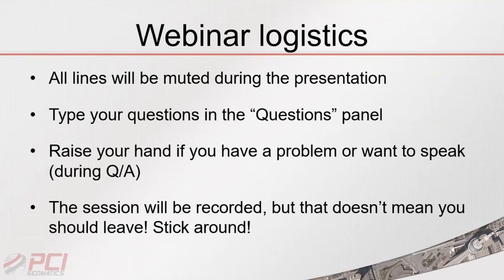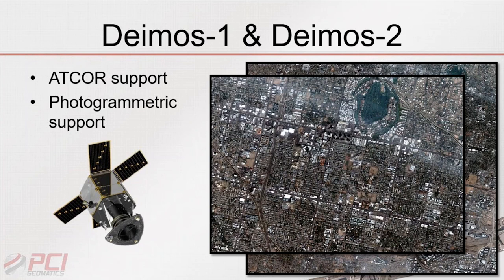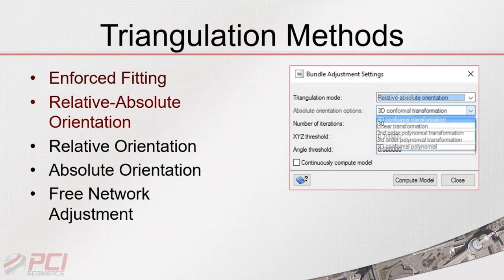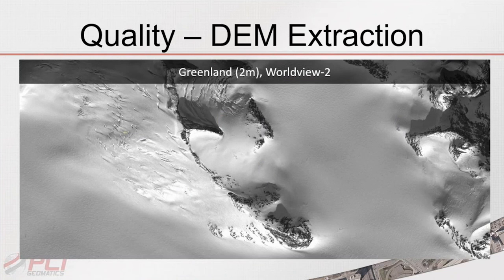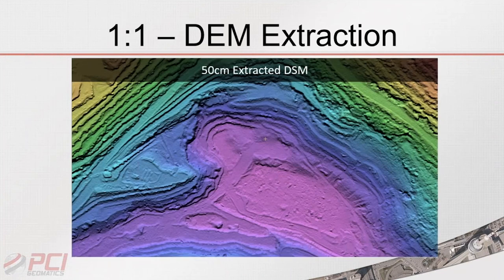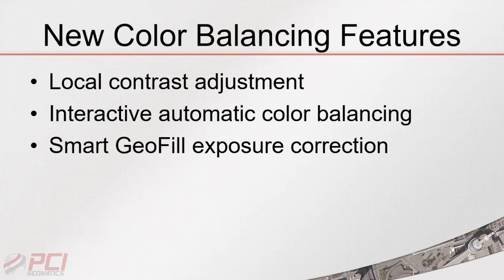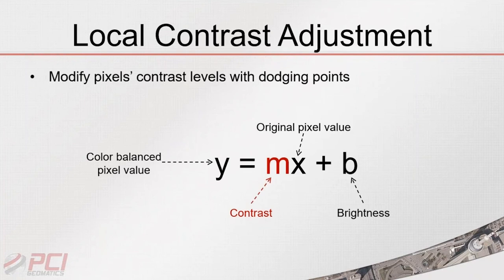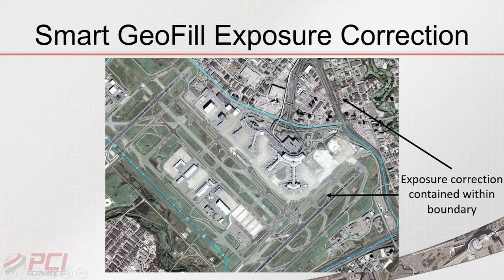Geomatica 2016 Release Highlights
Find out what's new in Geomatica 2016.

Faster DEM extraction at 1:1 resolution, improved automatic orthomosacking and color balancing, new support for aerial and satellite sensor are a few of the impressive features that have been added to Geomatica 2016.

What you'll learn:
- Fast 1:1 DEM extraction workflow to generate highly accurate DSMs
- How to orthomosaic ADS Aerial imagery
- Automated and highly accurate color balancing
- Improved workflows
- Additional access to objects for developer tools
- And more